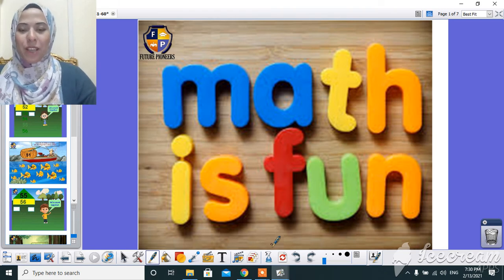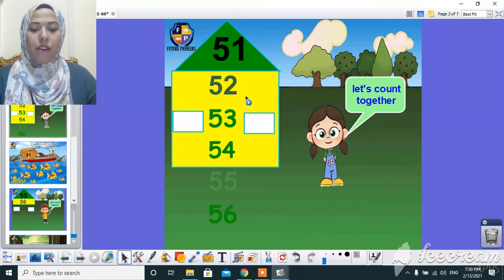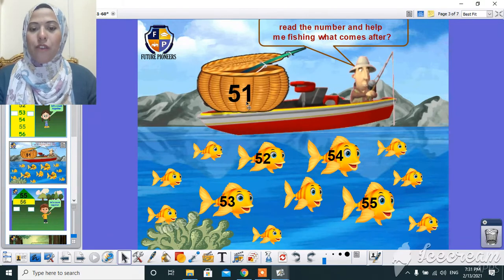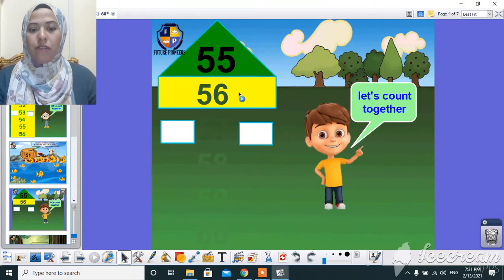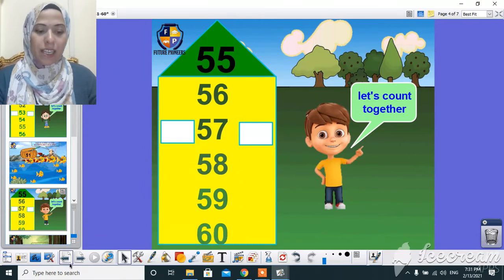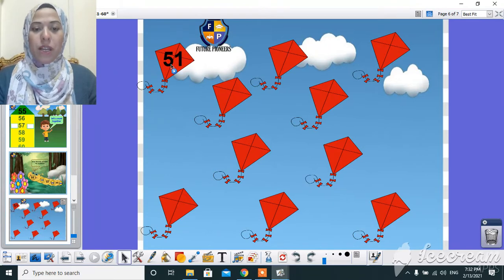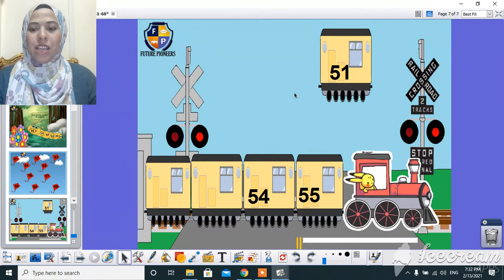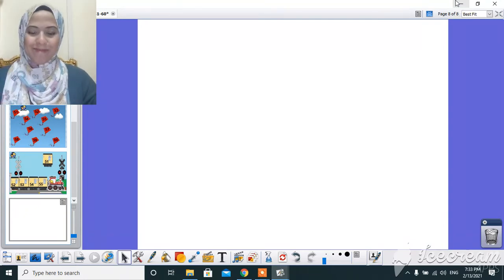D Duck 51 to 60